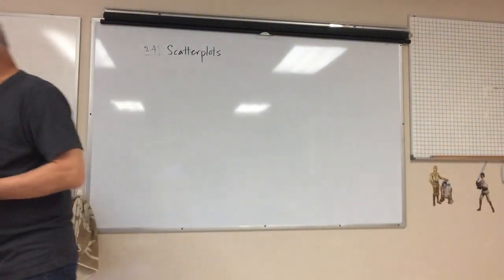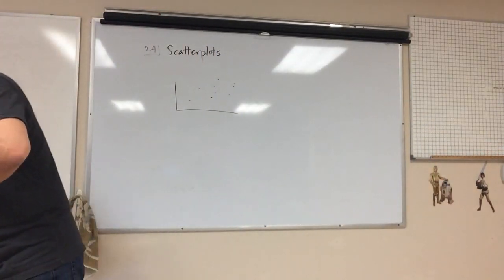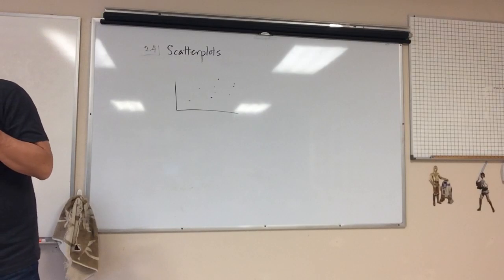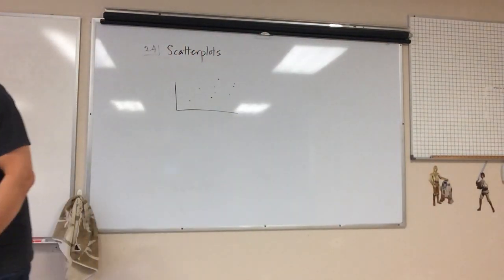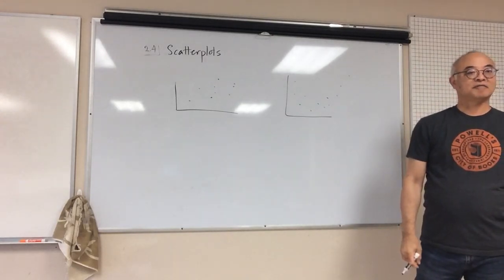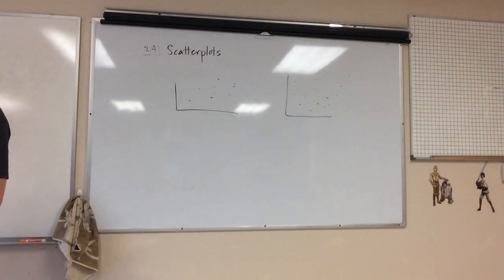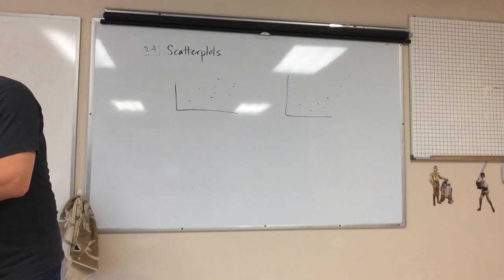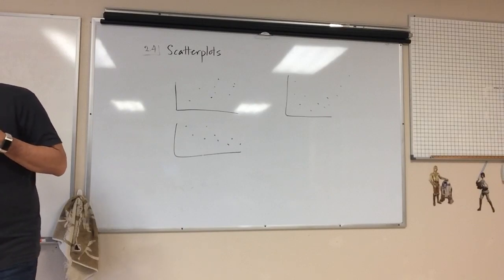HSTATS Ch 2.4 D1 2022